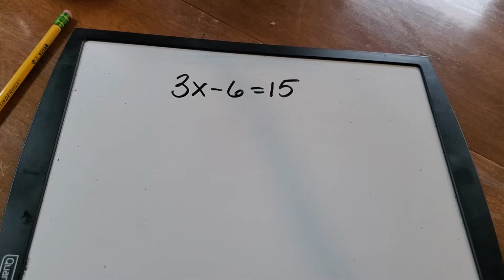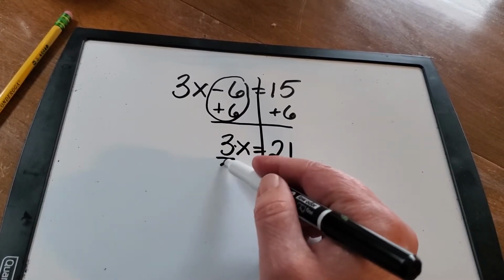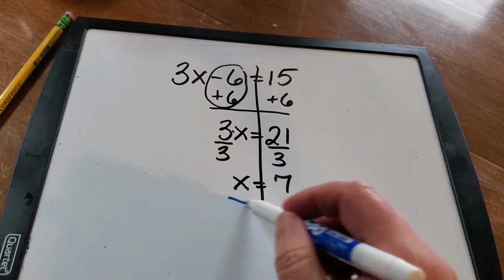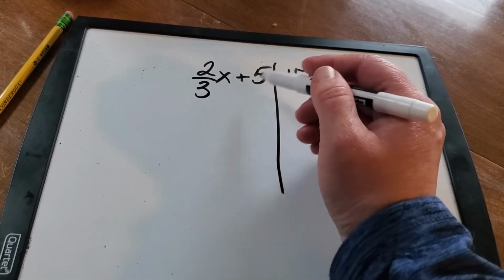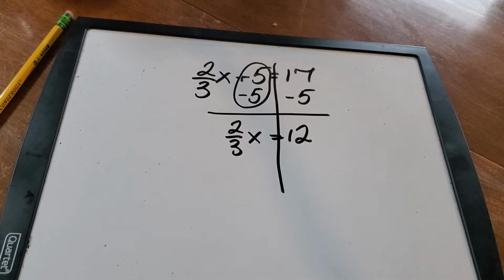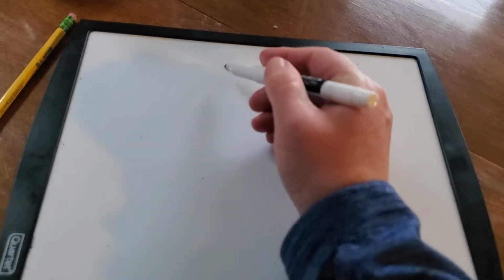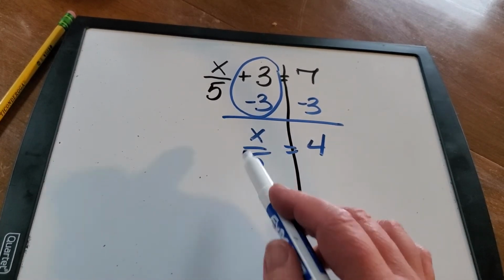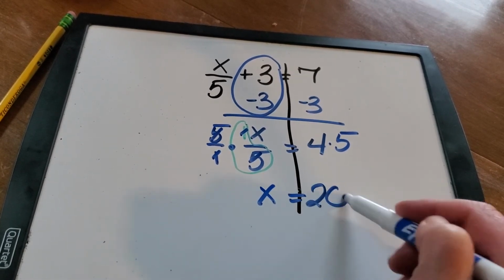2 step equations